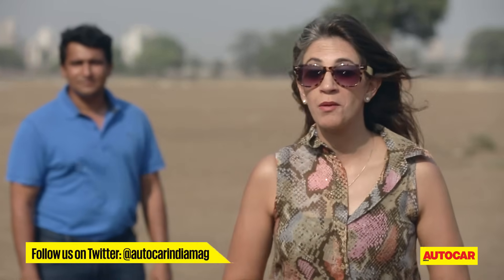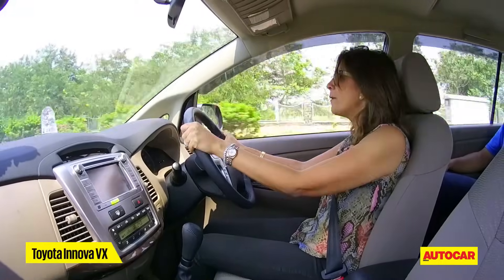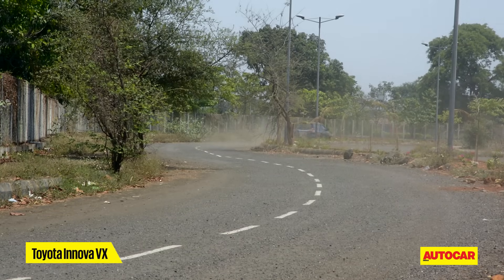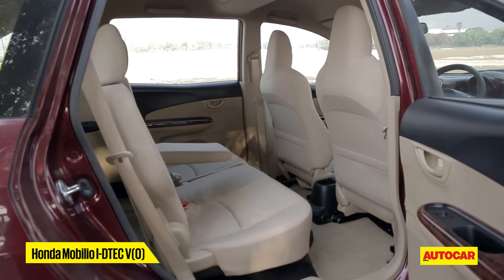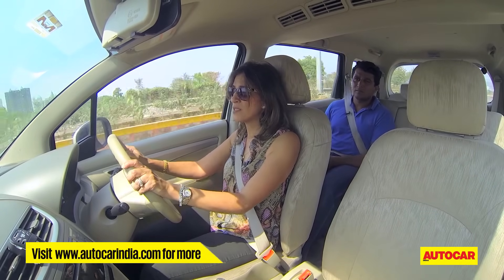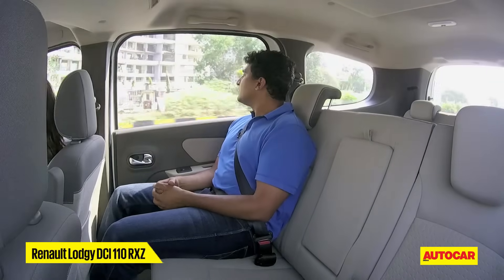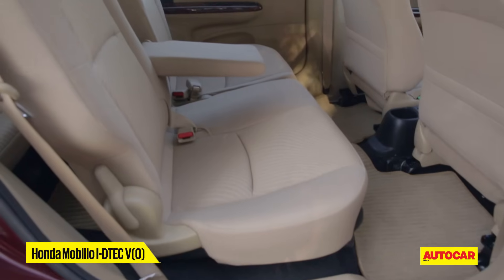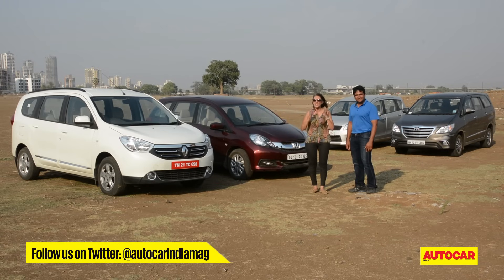Lodgy VS Mobilio VS Innova VS Ertiga VS Xylo VS Aria VS Evalia VS Enjoy | Autocar India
Autocar India¹s Renuka Kirpalani and Kartikeya Singhee test an entire segment to find out which MPV makes the best family car. The Renault Lodgy takes on the Toyota Innova, Honda Mobilio, Maruti Suzuki Ertiga, Tata Aria, Mahindra Xylo, Nissan Evalia and the Chevrolet Enjoy in this mega comparison test.